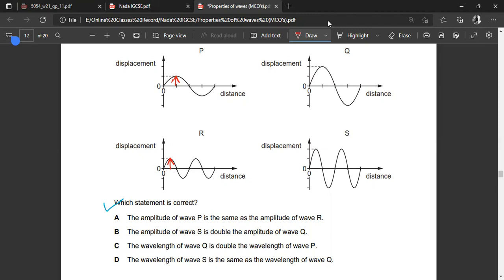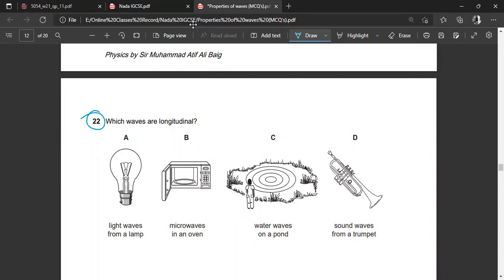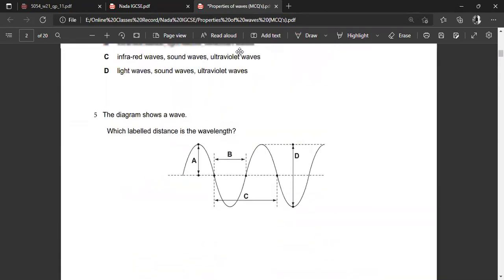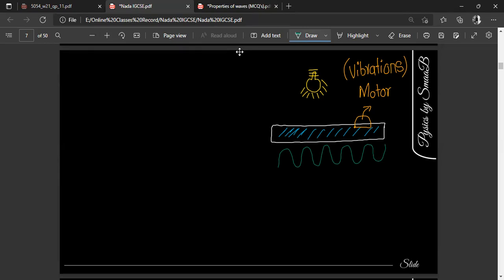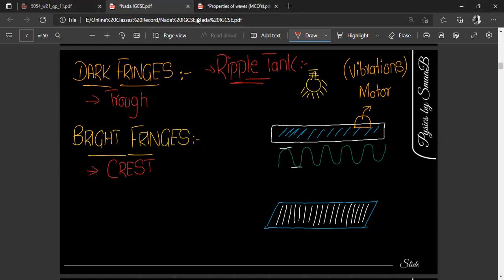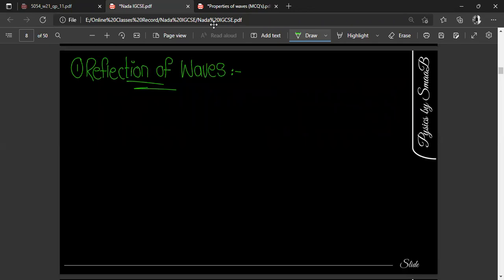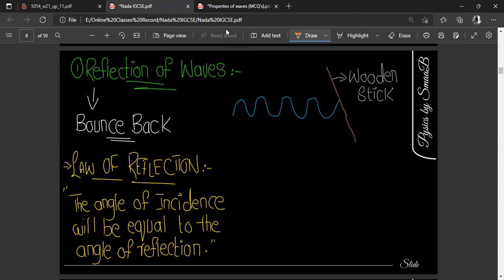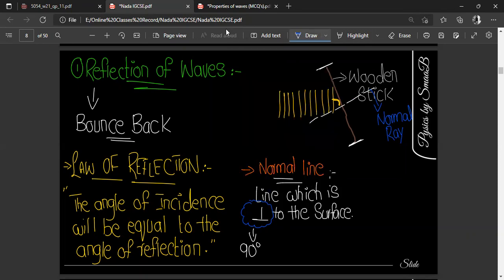General Properties of Waves | Topic: Ripple Tank (Reflection in waves) | O Levels'/IGCSE | Physics